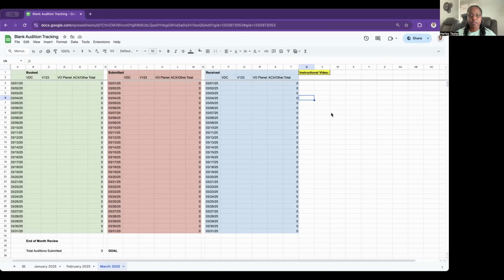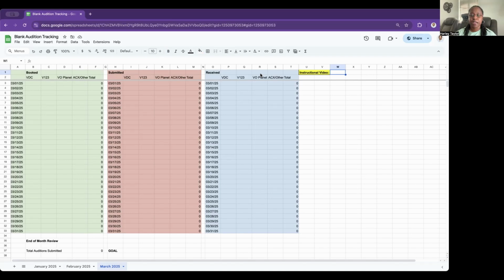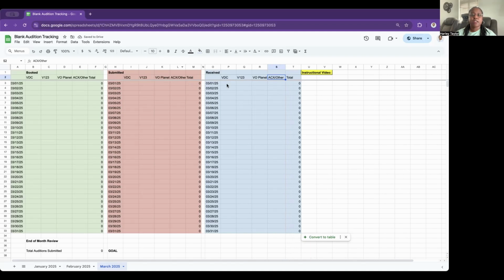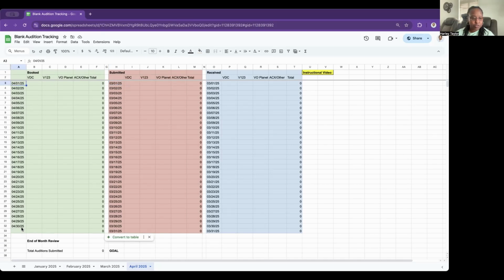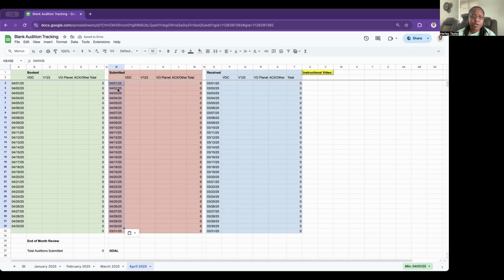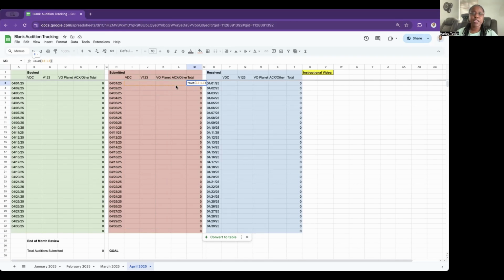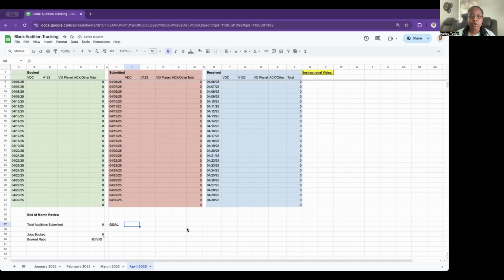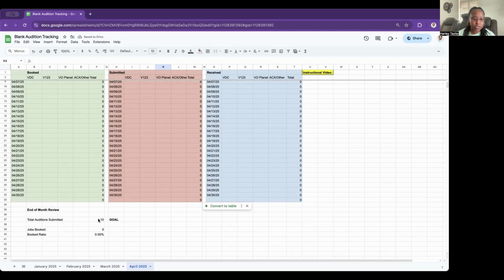Simple and Free Tracker for Auditions in Voiceover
You may have heard this already, but the best way to keep up with any goal is to TRACK IT! In this video, I give a quick run down of how to use the tracker that I made for keeping up with my auditions - received auditions, submitted auditions and even booked!

Follow along in the video if you are not familiar with spreadsheets or formulas, or if you just really enjoy my sparkling personality! =D